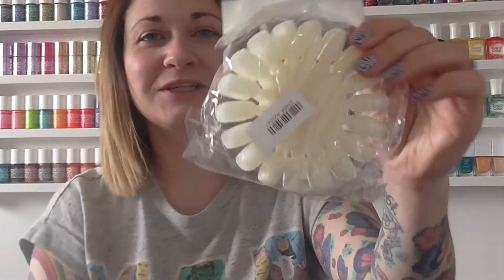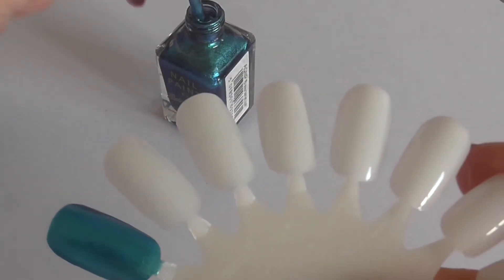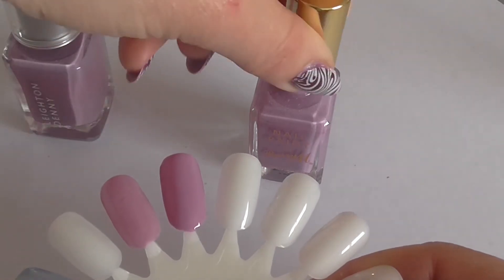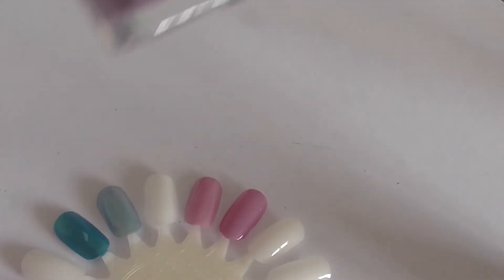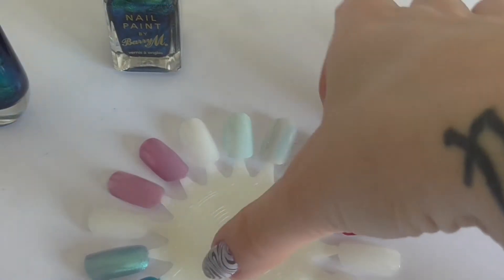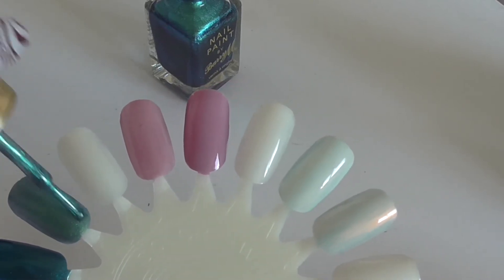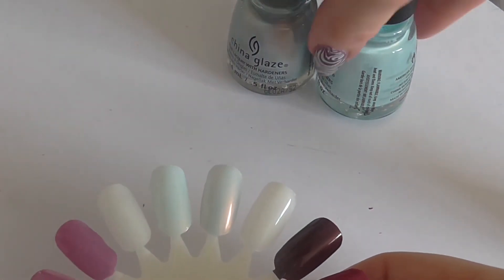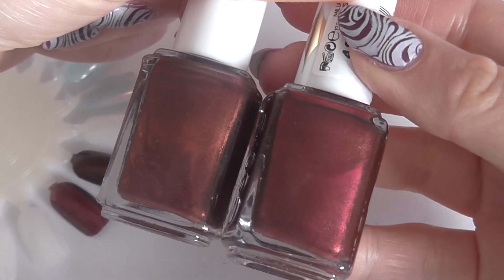Polish Comparisons - Part One!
Welcome to my first Polish Comparisons!!